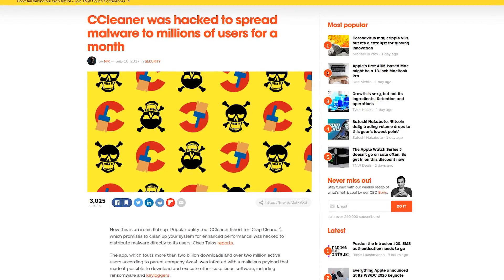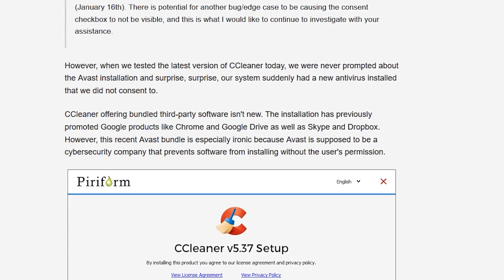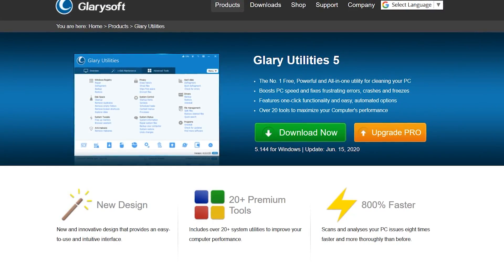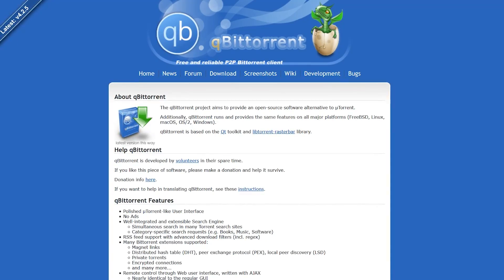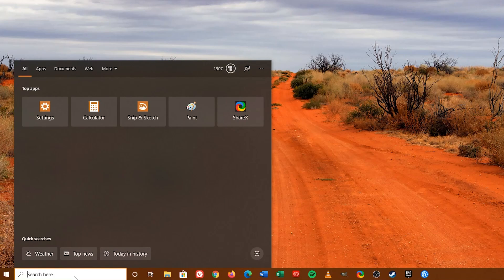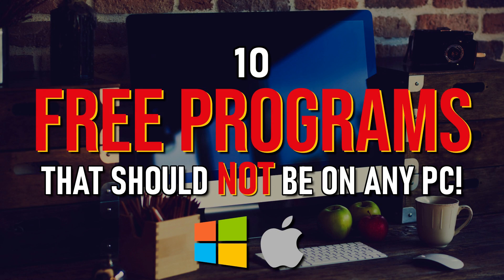5 FREE PROGRAMS That Should NEVER Be On ANY PC!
In previous videos we’ve separated out the good from the bad to show you the best free programs. Sadly, for a variety of reasons there is software you should avoid because it could cause more harm than good. In this video, we’ll share with you the 5 free programs we believe should never be installed on any computer. We’ll let you know what those programs are, why we don’t like them and show you alternatives to those programs.

0:00 Intro
0:28 Video Communications (Major Security Issues)
1:48 Utility Program (No Longer Trusted)
3:18 BitTorrent Client (Shady Business Practices)
4:00 Media Player (Critical Vulnerabilities)
4:31 Browser (Security Issues/No Longer Needed)